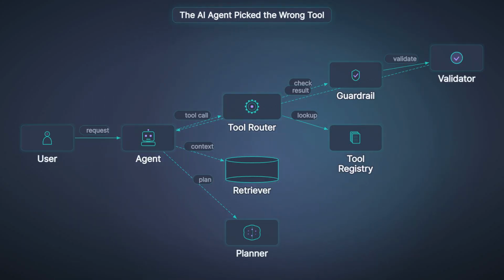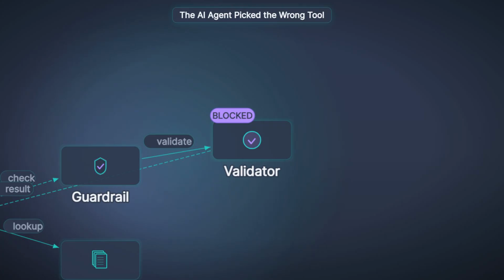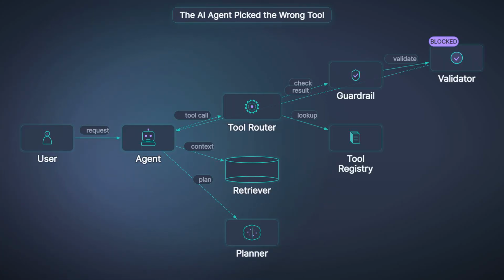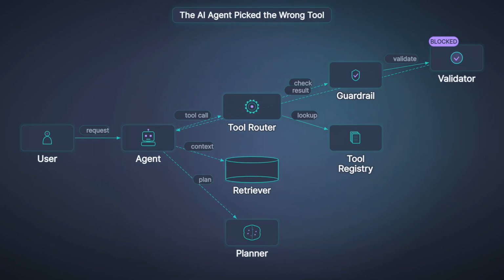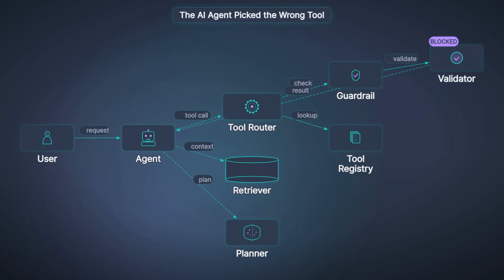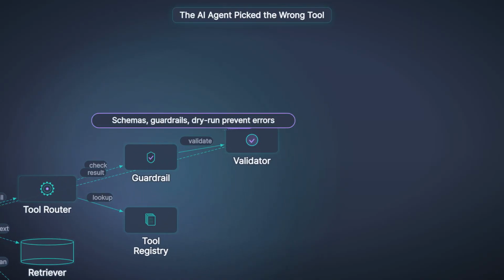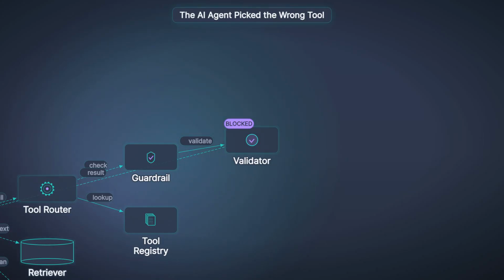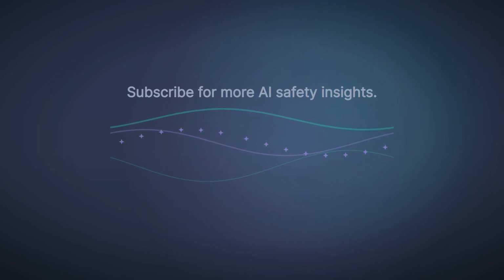The AI Agent Picked the Wrong Tool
Brand: Saturn Leap